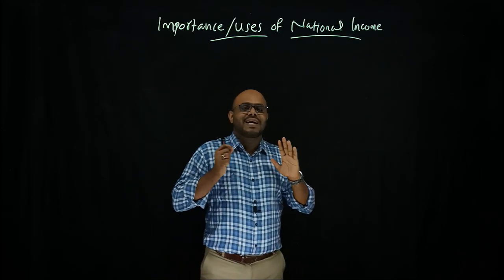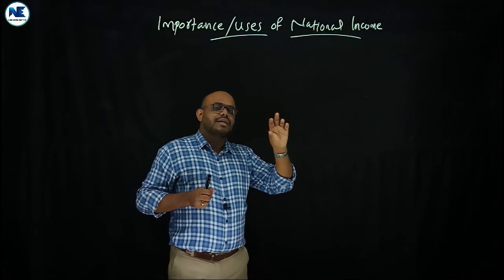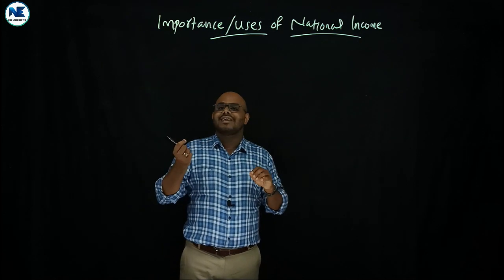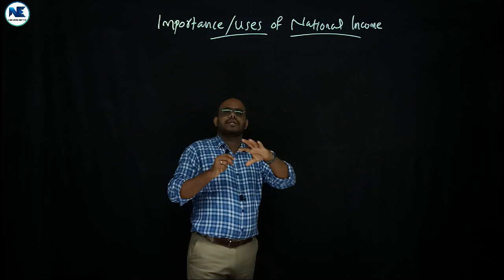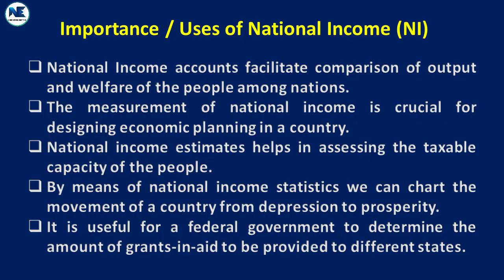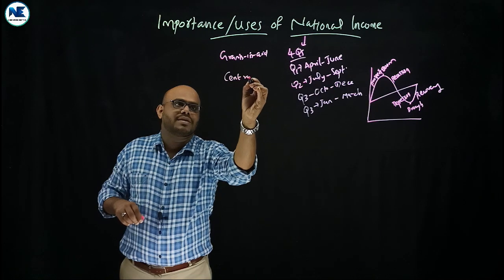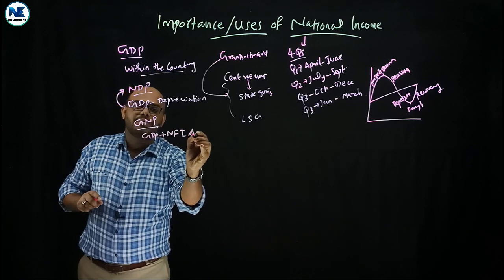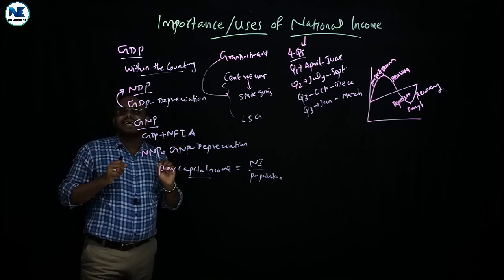IMPORTANCE / USES OF NATIONAL INCOME–GDP–NDP–GNP–NNP–PER CAPITA INCOME– DIFFICULTIES IN MEASURING NI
This video covers very important topic - Importance / Uses of National Income – GDP – NDP – GNP – NNP – Per Capita Income – Difficulties in Measuring National Income - A To Z Analysis - Highly Useful for B.A. Economics (Macroeconomics I - Module I: Introduction To Macroeconomics), Introductory Economics I - Module IV: National Income Concepts And Meaning (Complementary), Economics In Everyday Life - Module III: Macro Economic Concepts (Open Course), etc.